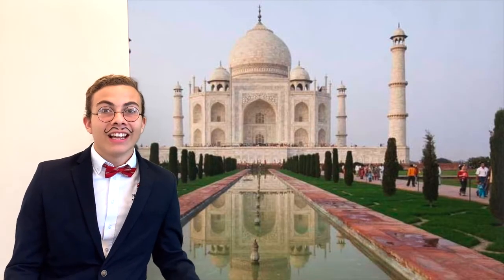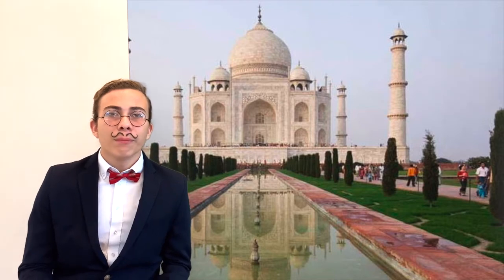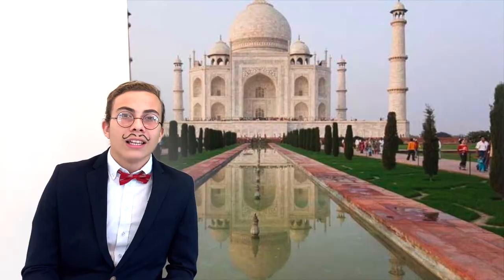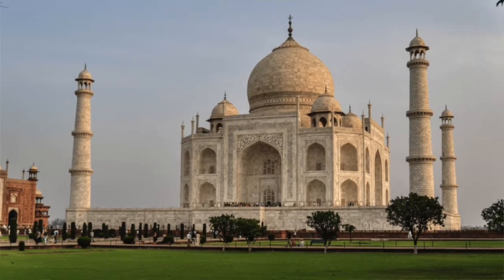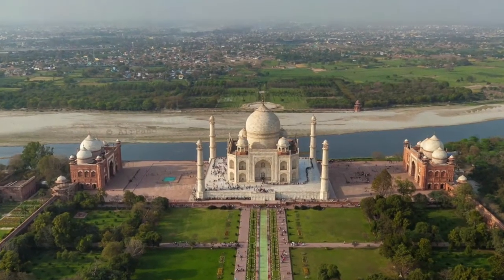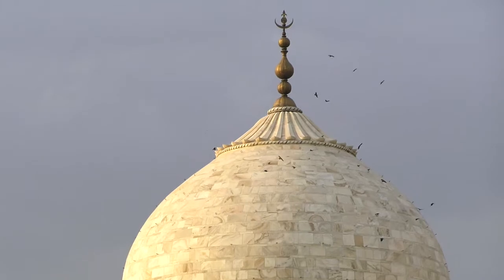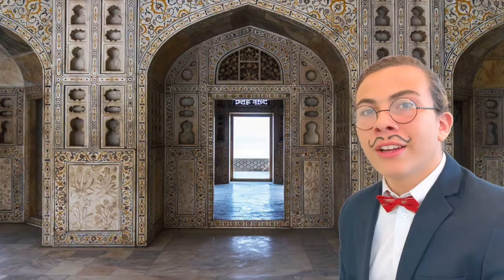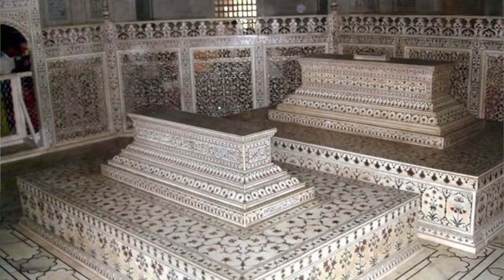Islamic Architecture | THE TAJ MAHAL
Come along with me to learn about one of the 7 Wonders of the World -- the Taj Mahal!